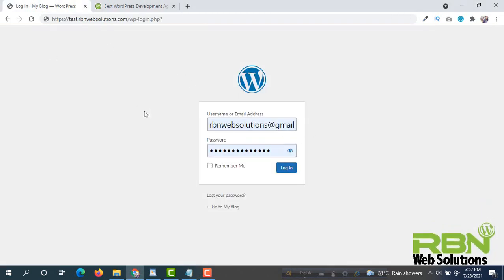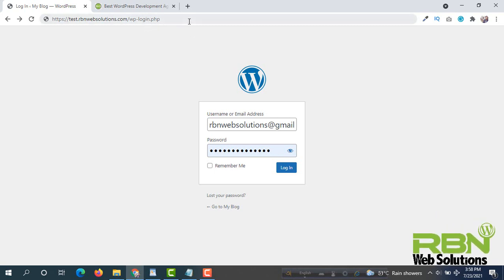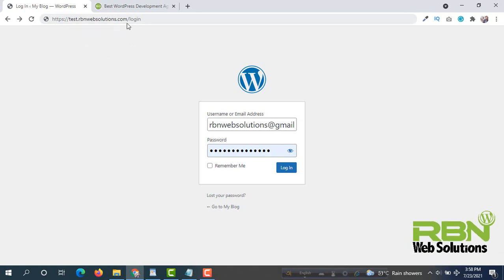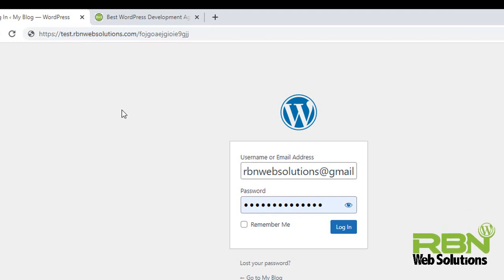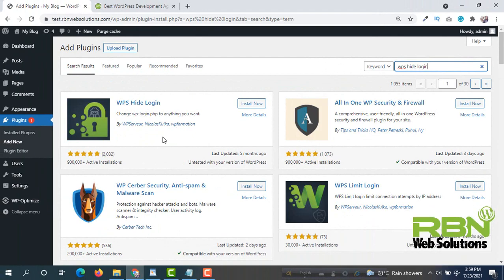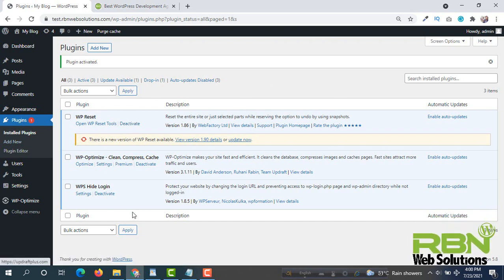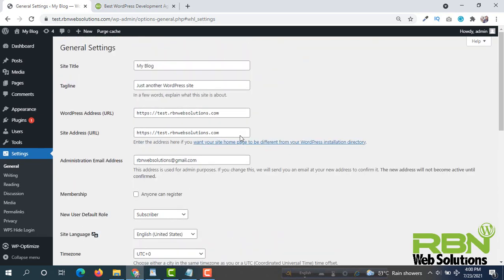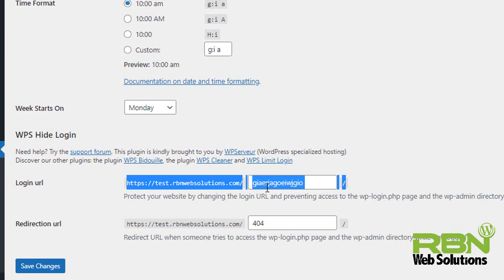How to Change Wp Admin Dashboard Login URL for WordPress | Wps Hide Login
If you want to change WordPress dashboard login url or if you want to protect your site from hackers by hiding login URL then watch this tutorial.